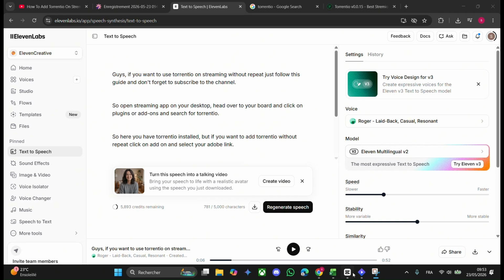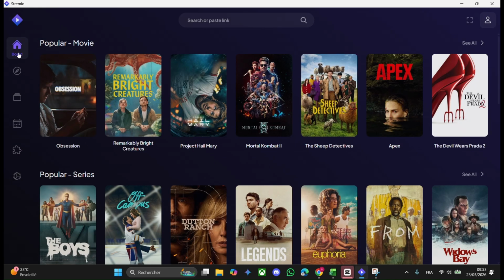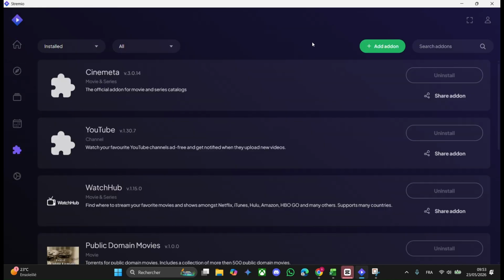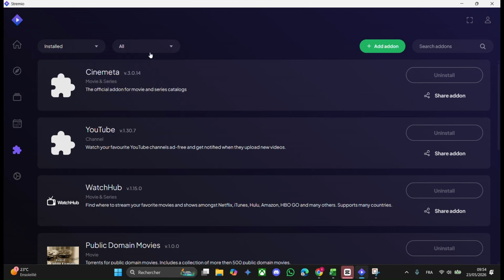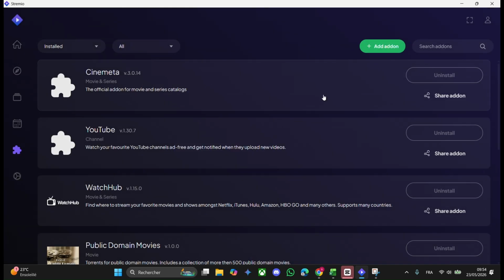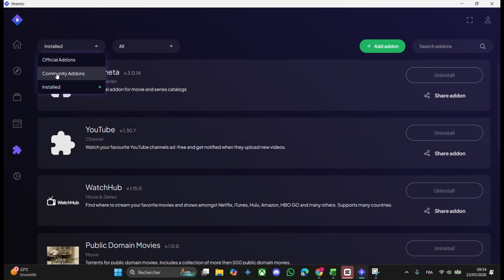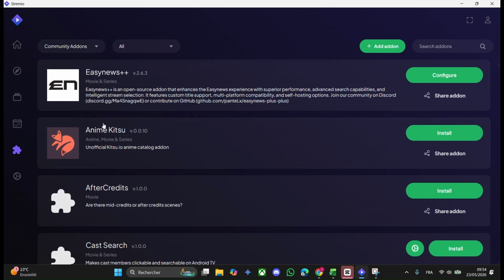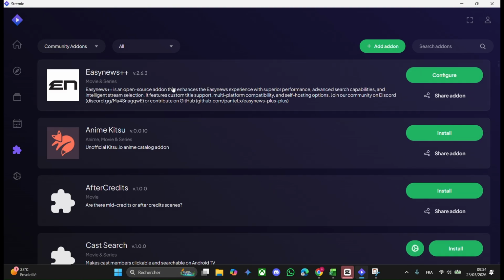How to Install Addons on Stremio – 2026 Community & Official Guide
To install addons on Stremio, open the app and click the puzzle icon (Addons) in the left sidebar. Browse the Community Addons list – click "Install" next to any addon (e.g., Torrentio, YouTube, OpenSubtitles). For addons not listed, you can install via URL: click "Add Community Addon" , paste a link (e.g., from torrentio-stremio.github.io). After installation, the addon appears in "My Addons" (you can enable/disable or configure it). To remove an addon, click the trash icon . That's how to extend Stremio functionality . 🧩